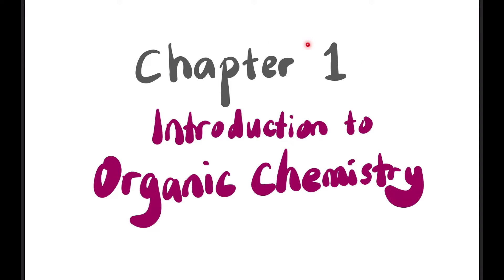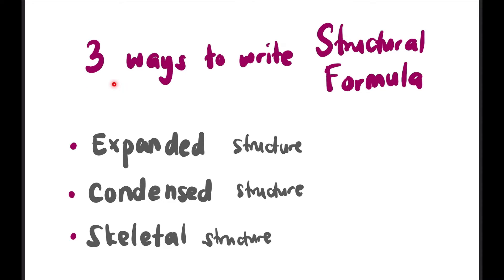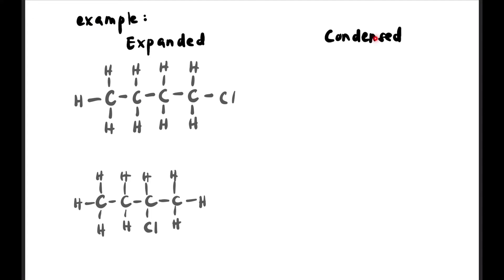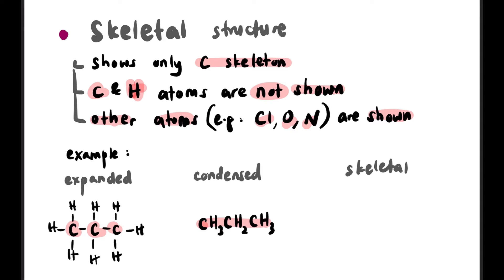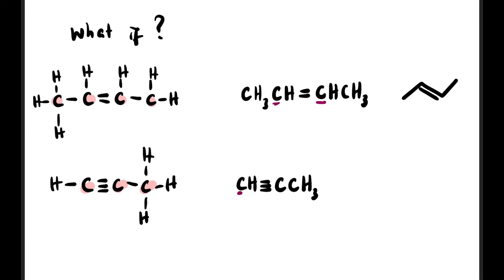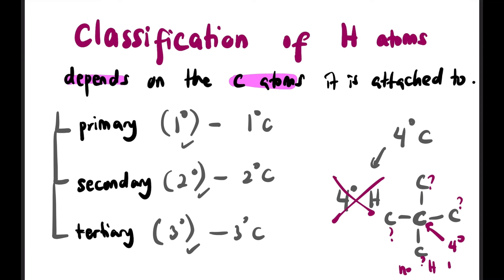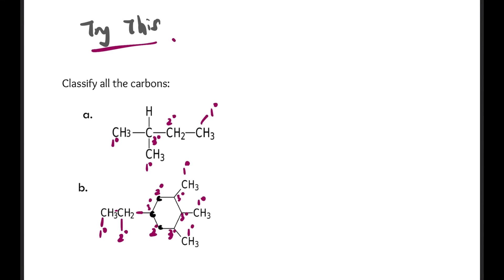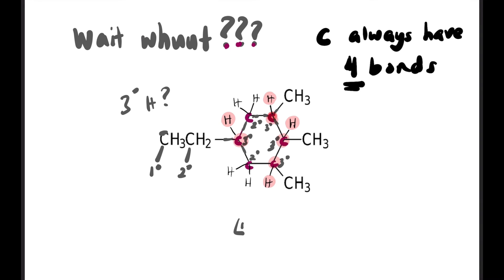Introduction to Organic Chemistry | Structural Formula | Class of C and H | Chapter 4.1 | SDS SK025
SDS Chemistry SK025 / Chapter 4: Introduction to Organic Chemistry
SES Chemistry DK024 / Chapter 1: Introduction to Organic Chemistry

Subtopic
1.1: Introduction

1.2: Structural Formula
Class of C
Class of H

Join the Google Classroom for pdf notes.
Class code: sjsefjm

Don't use MOE ID to join. 😊